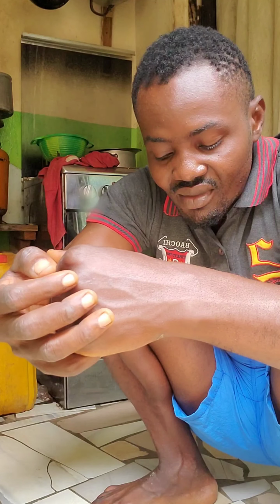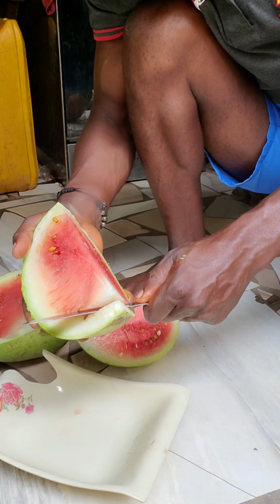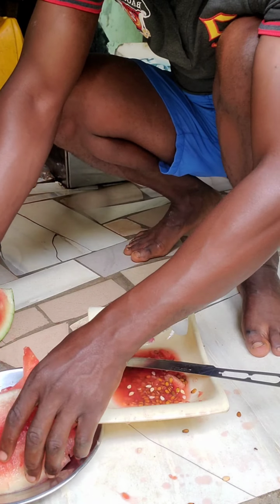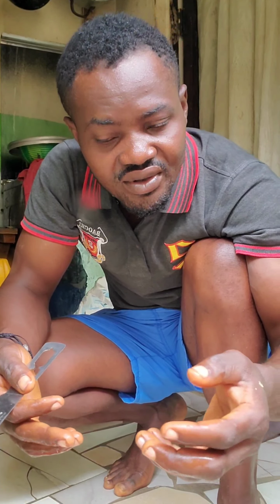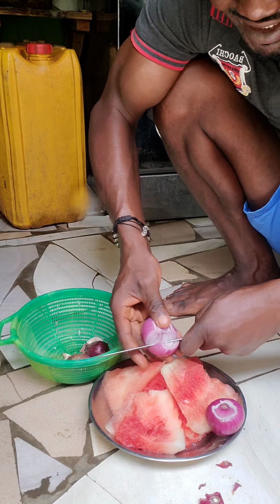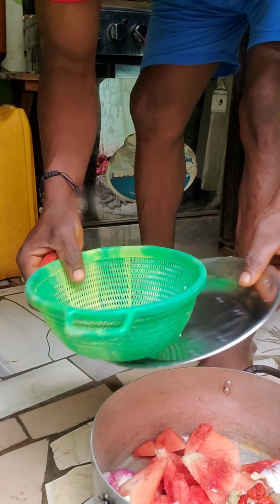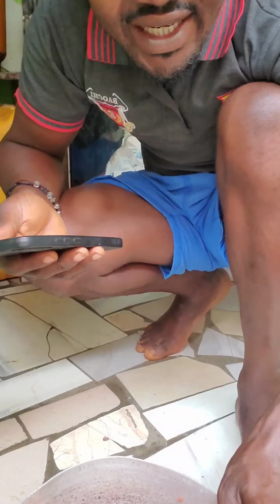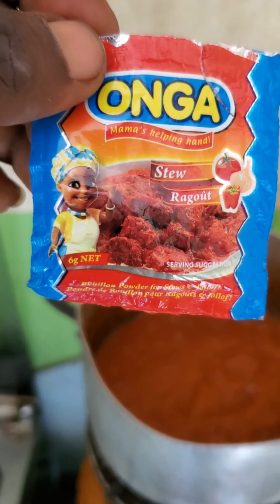How to prepare low budget stew with (Water melon)